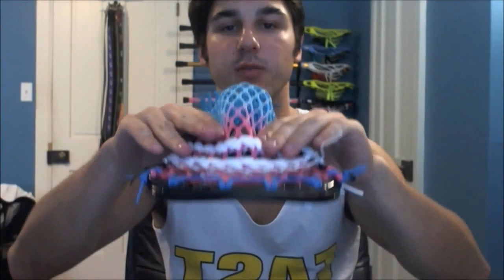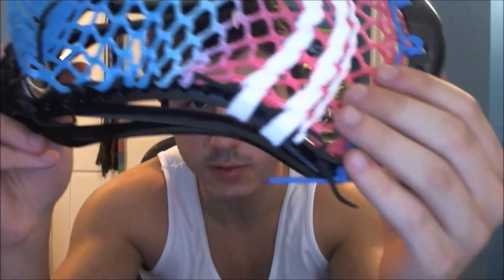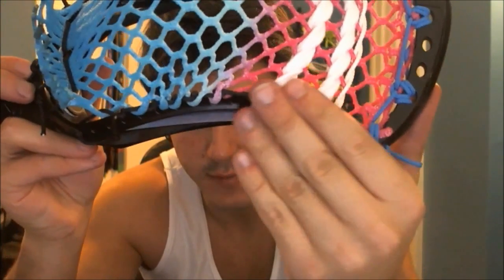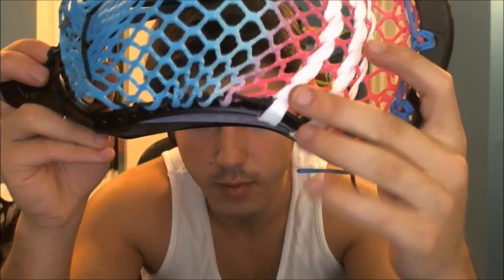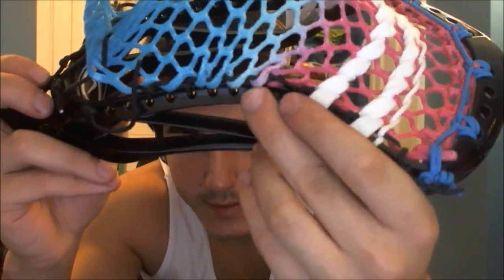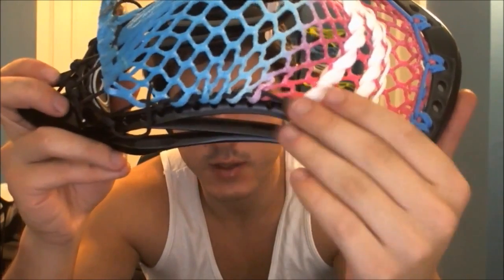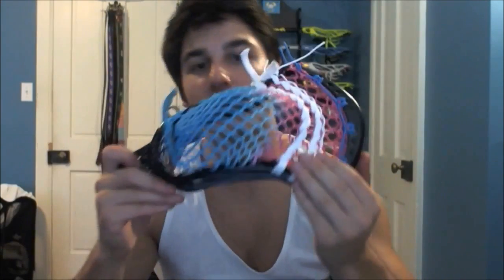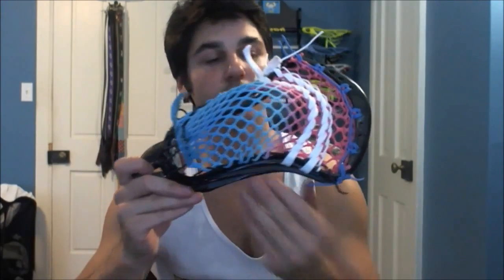String Theory | Tightening/ Loosening Your Channel | East Coast Dyes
Check out East Coast Dyes Youtube Channel